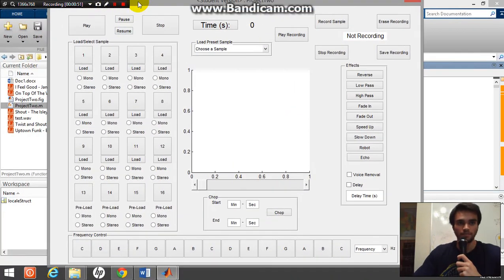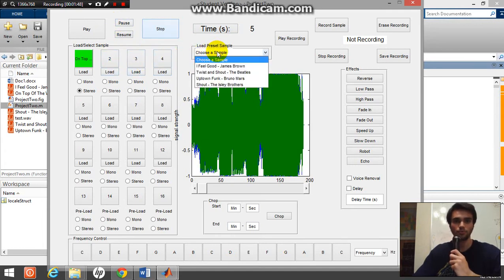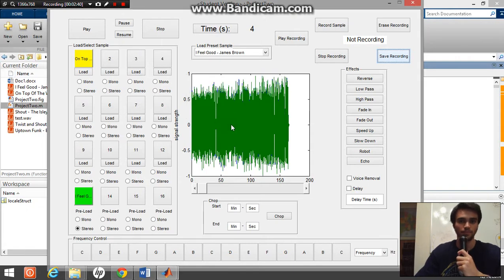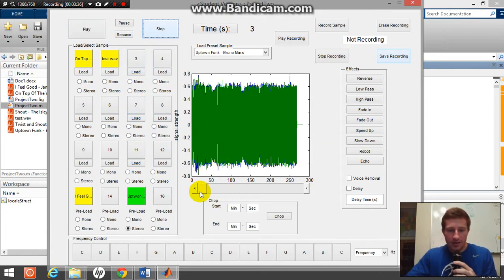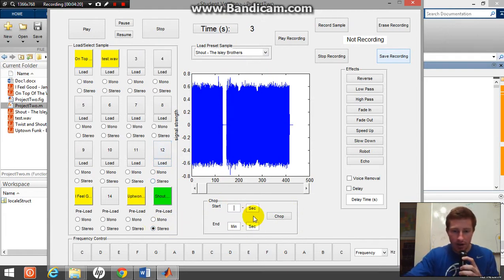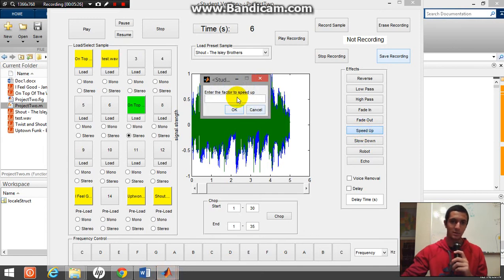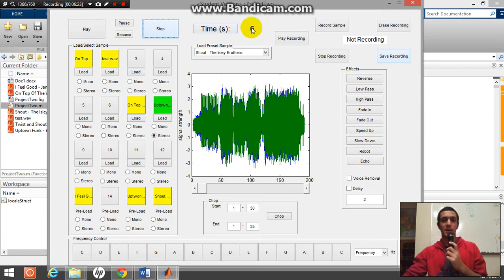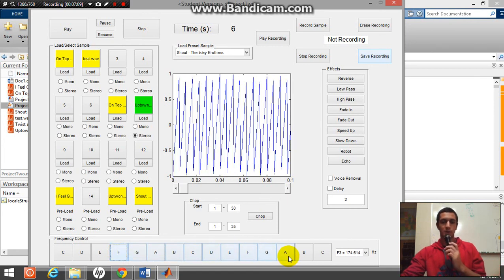ENG 6 MATLAB Audio Sampler Project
Created By: Brady Tinucci, Bryan LoCoco, and Justin Morrison.

*Edit: The plot is a graph of data vs. frequency. The data is the left and right channel signals.